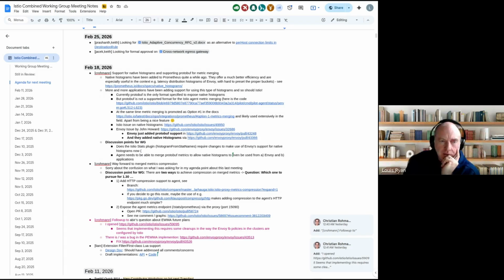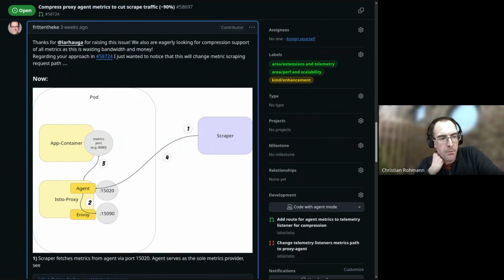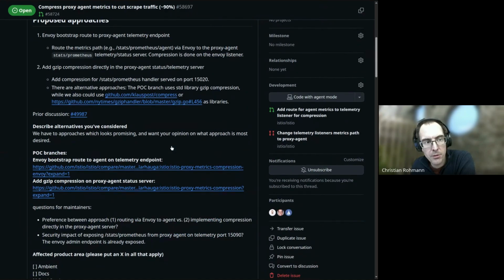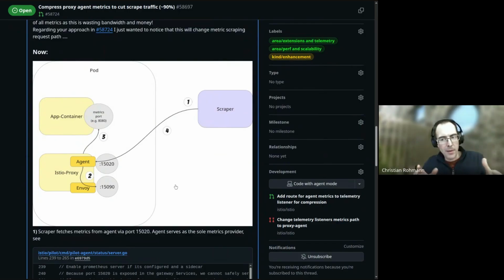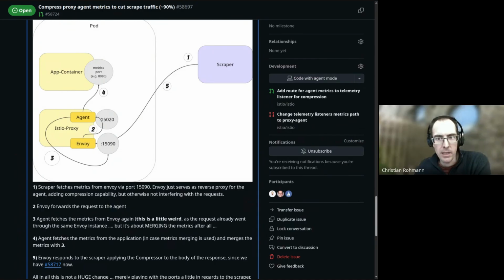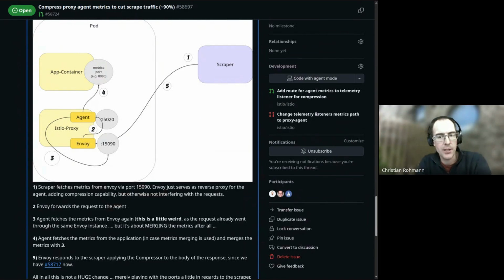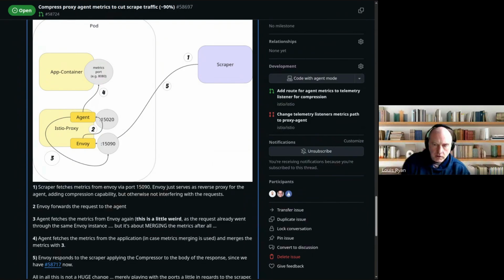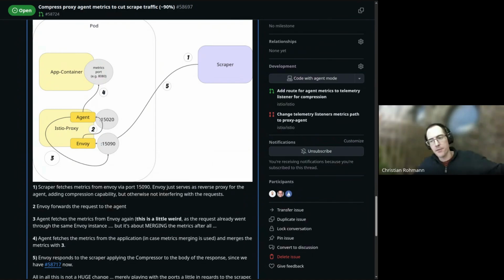Istio WG Meeting - 2026/02/18 08:59 PST – Recording